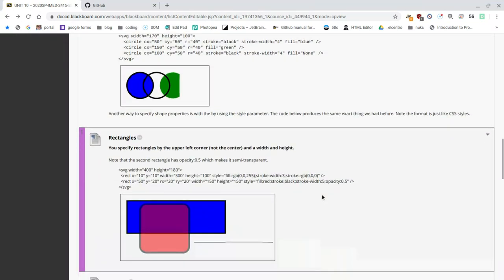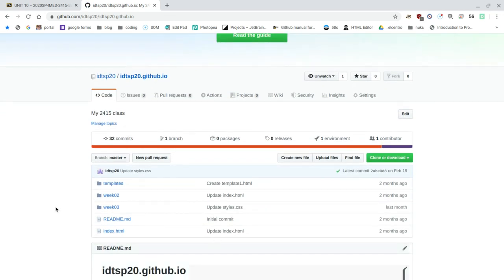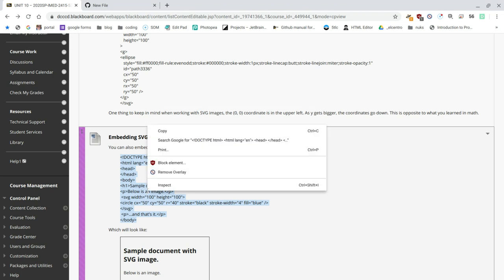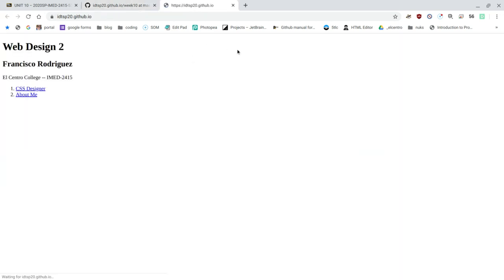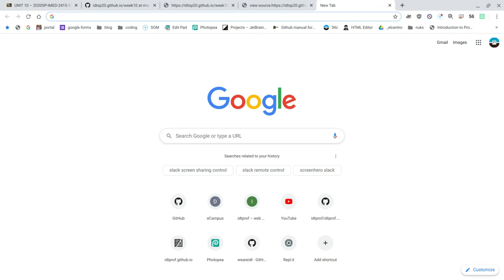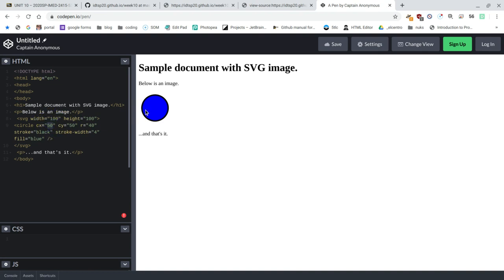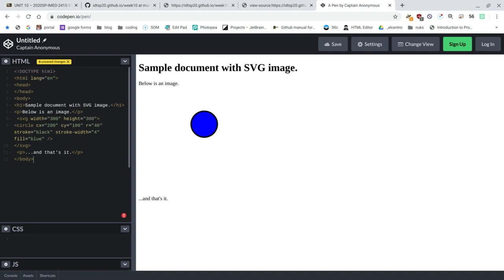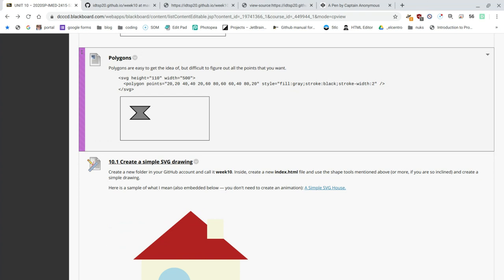Scalable Vector Graphics Intro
Set up a web page to begin to create scalable vector graphic images in HTML. This is specific to Unit 10 of IMED-2415 at El Centro College.